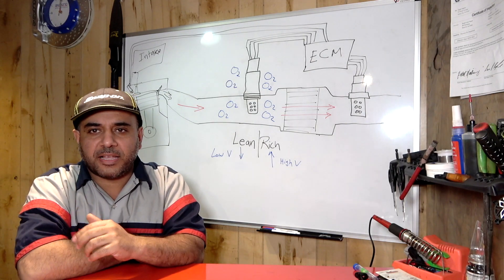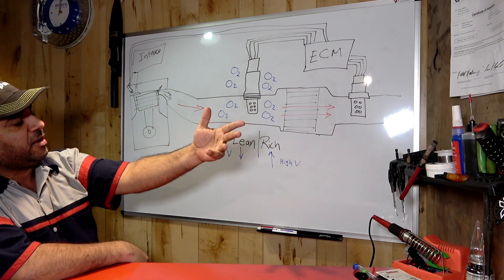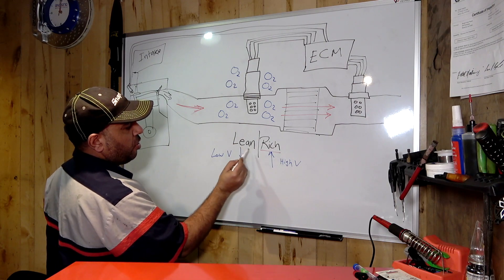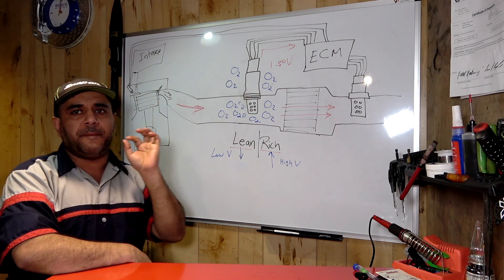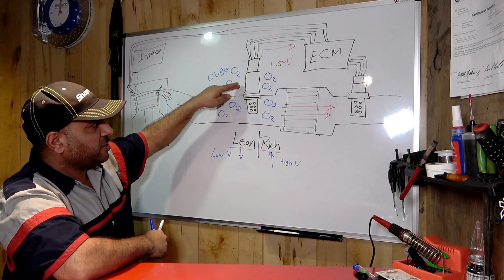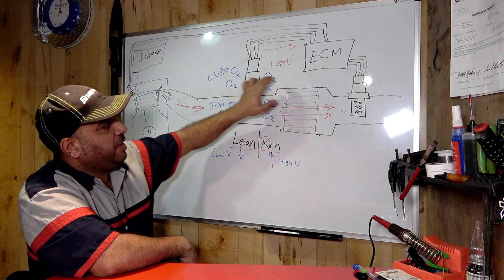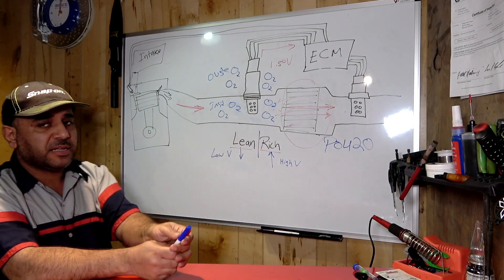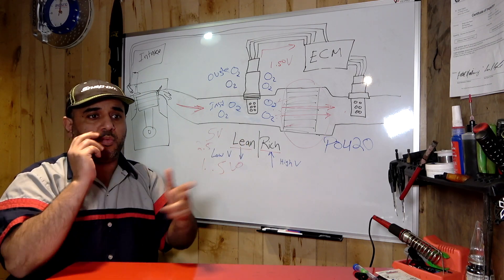How oxygen sensors work | Oxygen sensors Explained